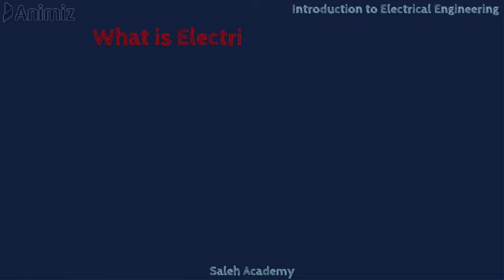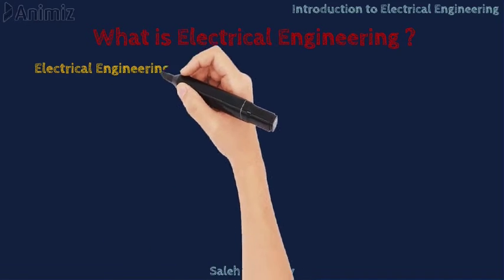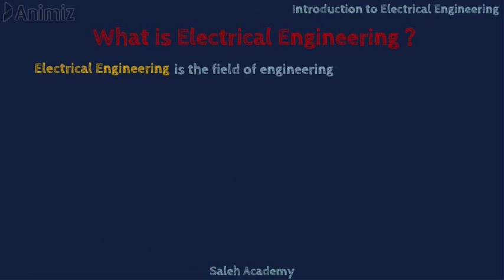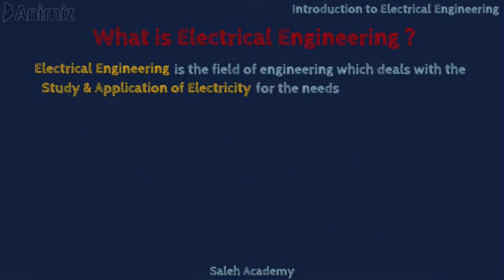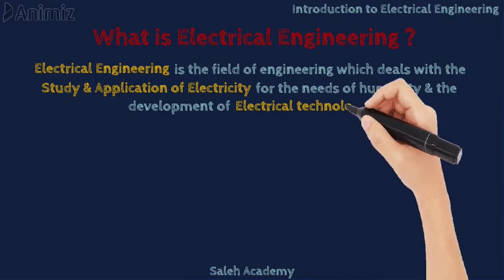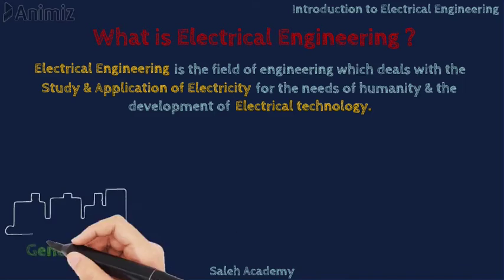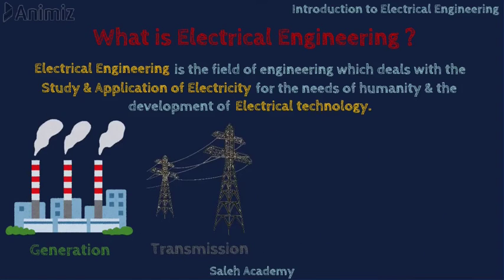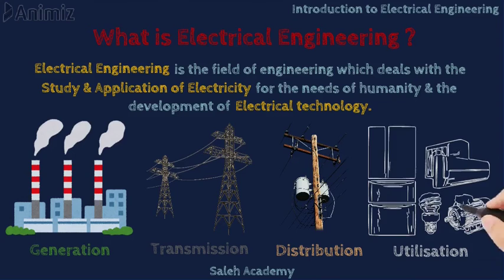Electrical Engineering | What is Electrical Engineering?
In this video, you will learn a very basic definition of Electrical Engineering.